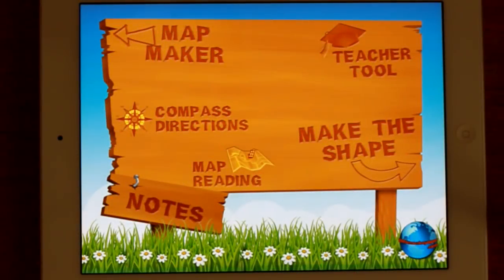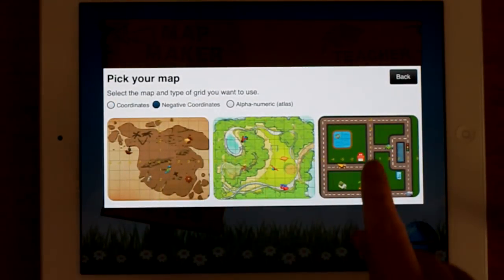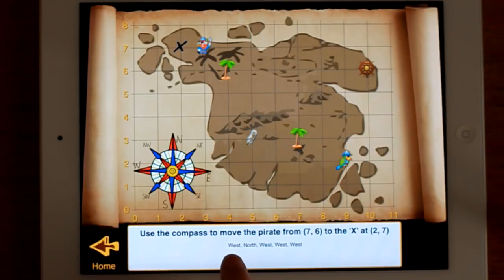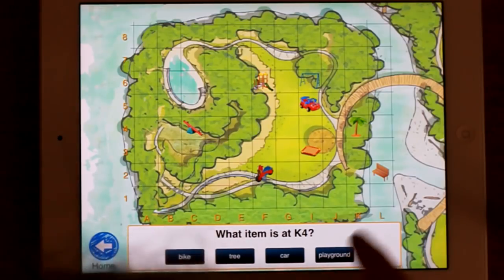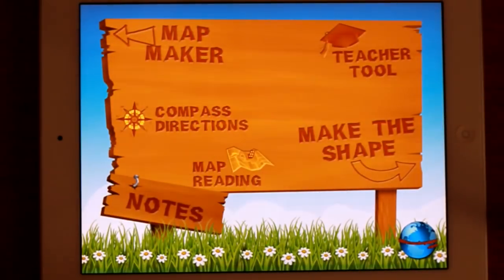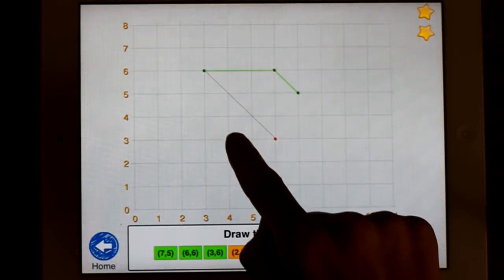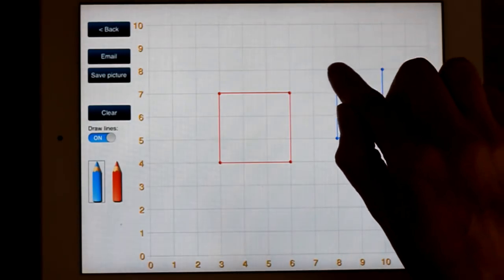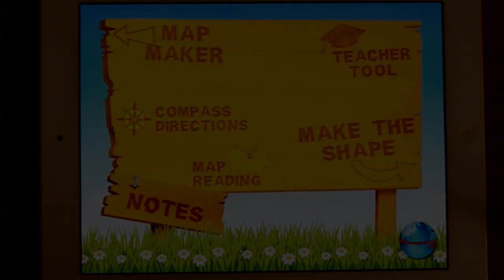Co-ordinates for iPad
Little Monkey Apps Co-ordinates introduces basic to more complex skills of map reading and ordered pairs or co-ordinates. The App contains five modules, which focus on a different element of map reading skills and includes, compass directions, alpha-numeric (like a road map B6, F7), numerical (3,4) and negative xy co-ordinates (3, -7). The App includes game like situations, asking users to manipulate, create and interpret maps as well as become more familiar with plotting on xy co-ordinates, including negative xy co-ordinate charts in four quadrants. This App has a wide age range from the first year of school to Year Nine. (Ages 5-14) It is a great pre-cursor to linear equations!

As with all Little Monkey Apps, this App is designed to be used in conjunction with hands on activities and teacher interaction. Whilst some of the sections or 'modules' can be completed without teacher direction and encourage student-directed learning, our Apps are NEVER designed to be used as a 'learn by yourself' without teacher-student interaction.

★Teacher Tool★
This is a blank chart in either negative xy chart or a 0-12 grid. It is best used with a teacher/tutor or for peer activities. The numbers are presented as an ordered pair, x, then y axis, or across then up (or down) Use the tools to plot positions, draw shapes, check user understanding through verbal teacher-student interaction. Email or save a picture for use later. If you'd like a teacher tool for alpha-numeric (B6) I suggest you use the Map Maker or put a grid of masking tape on the floor.

★Map Maker★
Create your own map! Choose from Co-ordinates, Negative Co-ordinates, Alpha-numeric (B6 like a road map), then from Pirate Map, Park Map or Town Map. Drag and drop the features onto the map. Once you have selected and placed at least five objects onto the map, press the next arrow to answer questions about your own map!

You could get partners make a map on their own iPad, then swap for the questions (or take it in turn for the placing and questioning!)

Off the iPad, use a map from a local area, park or street directory. Come up with some basic questions, or have students write their own questions and answers. Have students DRAW a map of the local park or school, discuss how this might help visitors to find their way around.

★Compass Directions★
Press the compass rose to move the pirate to the X marks the spot to get to the treasure! Choose from co-ordinates or negative co-ordinates.

As an off-iPad activity, set up a grid on the floor in masking tape. Tell students to move North, South etc. Have them move from one position to another in five moves, or seven moves or the shortest way. Put 'road blocks' in the way eg a plastic truck or tree.

★Map Reading★
Select from Co-ordinates, Negative Co-ordinates, Alpha-numeric, then from Pirate Map, Park Map or Town Map. Answer the questions about the map you see! Reading skills are required to answer the multiple choice style answer.

Off the iPad, use a map from a zoo, theme park or local attraction. Look at the symbols used on the map. Discuss why it is important to locate these symbols? Why do map makers use symbols and not words? Are there other features on the map?

★Make the Shape★
An introduction to plotting co-ordinates on a chart and graph. The numbers are presented as an ordered pair, x, then y axis, or across then up (or down). Select from Co-ordinates and Negative Co-ordinates. Users are asked to plot the positions on the chart to create a shape. Correct plots will turn green, current plot will be yellow. (You can't plot the next spot unless you get the previous one correct!) Encourages following directions. See Teacher Tool for some more off iPad activities.